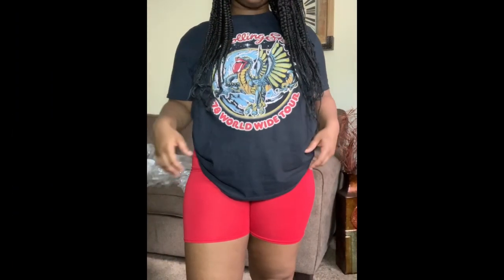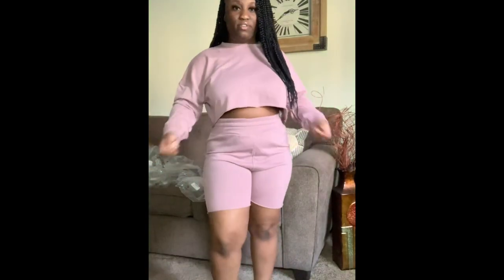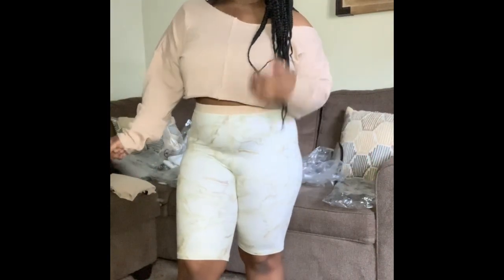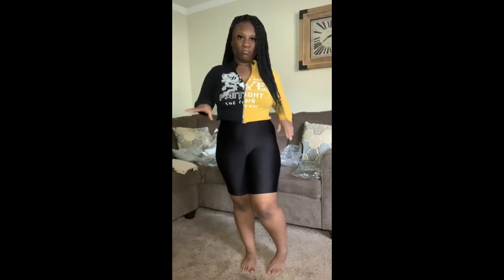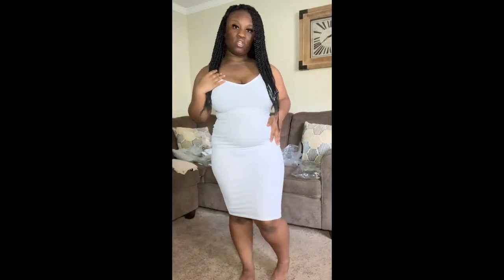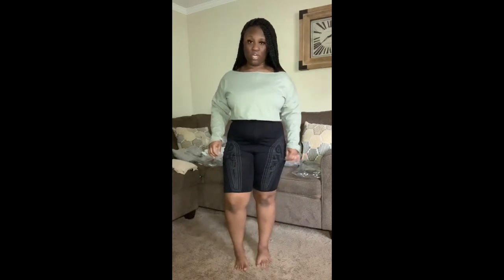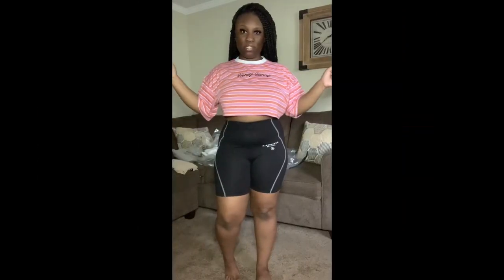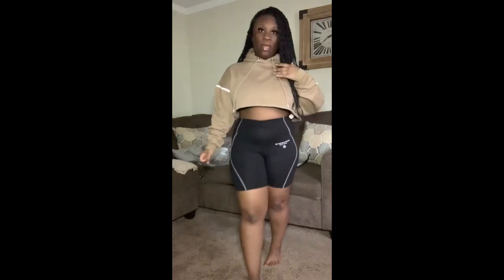HUGE SPRING/SUMMER TRY-ON HAUL FT Shein,Prettylittlething,Missguided,Boohoo & Fashionnova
Hey Guys! I hope you all enjoyed this very cute and affordable haul. Look below and find everything you will need for each piece in this video.

👑Pink Snake Print Cycling Shorts - size 8 // $15.00
👑PRETTYLITTLETHING Black Puff Print Cycle Shorts - size 10 // $22.00
👑Black and Grey Basic Bike Short 2 Pack - size 6 // $15.00
👑Khaki Camo Print Bike Shorts -size 6 // $18.00
👑Stone Marble Contrast Waist Bike - size 8 // $22.00
👑Grey True Love Slogan Crop T Shirt - size L // $18.00
👑PRETTYLITTLETHING white slogan crop T Shirt - size L // $18.00
👑Basic Black & White 2 Pack Roll Sleeve Crop T Shirt - size 10 // $15.00
👑Camel Drop Shoulder Oversized Crop Hoodie- Size L // $28.00
👑White Plunged Bodycon Dress- size 10 // $8.00
👑Petite Nude Basic Bike Shorts - size 8 // $10.00
👑PRETTYLITTLETHING petite Line Slogan Crop T Shirt- size 10 // $15.00

👑Sage Off The Shoulder Cropped Sweater - size 8 // $10.00
👑Washed Oversized Zip Front Sweat - size Xl // $15.00
👑Basic Strappy Cami Bodycon Dress/ mustard yellow- size 10 // $6.00
👑Basic Strappy Cami Bodycon Dress/ rose- size 10 // $6.00

                    ➡️$30 OFF code=Grad30, $10 OFF               code=Grad10, $5 OFF=Grad5⬅️
👑Half Zip Front Crop Tank Top and Biker Shorts Set/ black - size L // $11.00
👑Neon Orange Rib-Knit Crop Cami Top & Skinny Skirt  Set- size L // $9.00
👑Snakeskin Crop Cami Top & Leggings Shorts Set- size L // $8.00
👑Half Placket Crop Top and Shorts Set/ pink- Size M // $21.00
👑Drop Shoulder Ribbed Crop Denim Jacket/ black- size L // $25.00

👑Stone Off Shoulder Cropped Sweatshirt - size 8 // $20.00
👑Camel MG Logo Oversized Cycling Shorts Pyjama Set - size 8 // $10.00
👑Grey Marl Cropped Sweater Cycling Shorts Set - size 10 // $47.00
👑Black Contrast Stitch Slogan Cycling Shorts - size 8 // $20.00
👑Red Cycling Shorts - size 6 // $10.00
👑Grey Drop Shoulder Oversized Washed Top - size 6 // $25.00
👑Black Rolling Stones Graphic Washed T Shirt - size L // $30.00
👑Pink Honey Bunny Slogan Stripe Crop Top- size 8 // $25.00
👑Pink Crop Sweater and Cycling Shorts Co Ord Set - size 10 // $47.00
👑Red Limited Edition Embroidered Long Sleeve Top - size 10 // $25.00

👑Split Decision Top - Yellow/Combo - Size L // $22.99

Social Media💕: instagram / _makeupbycorsha

-FAQ-
Camera// IPhone XR
Age// 18